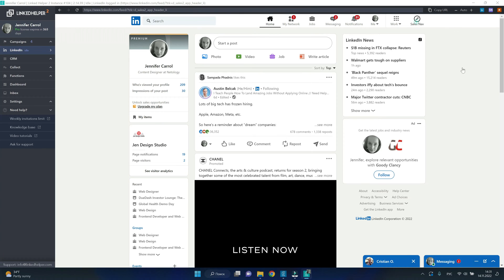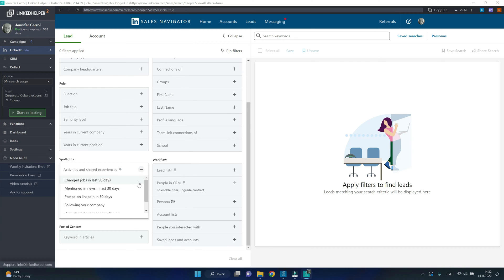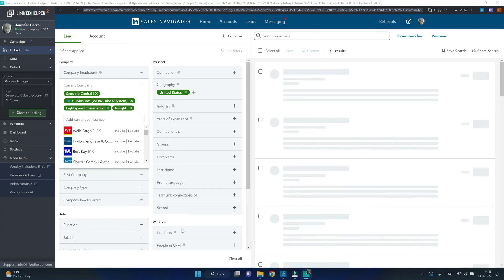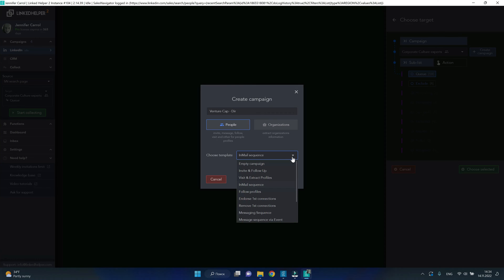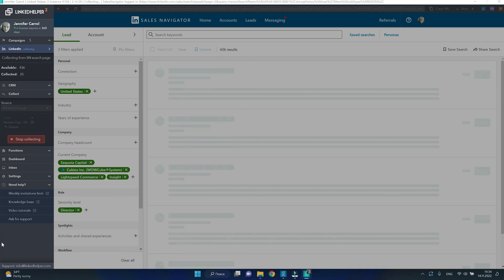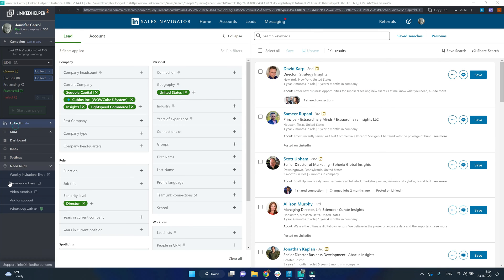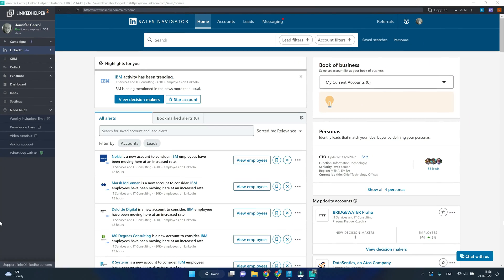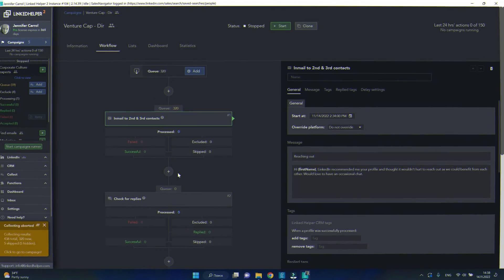Let's collect!.. from Sales Navigator search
A short and straightforward guide how to search, save, and add people profiles to Linked Helper campaigns from the Sales Navigator platform